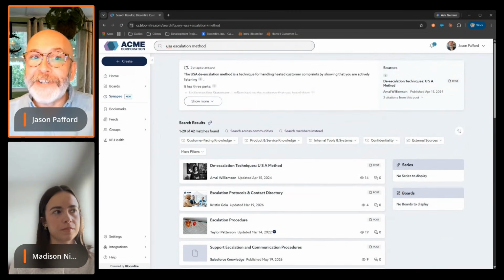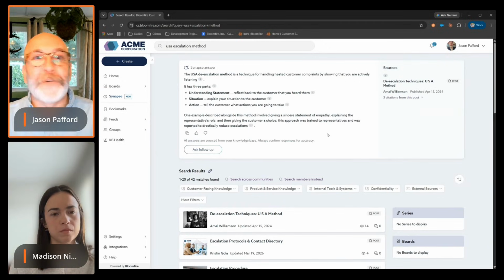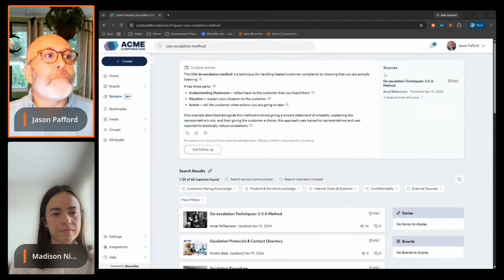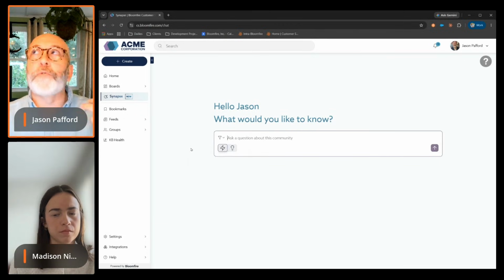Synapse Explained: Smarter AI, Cleaner Content, Better Results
Here is an inside look at what Synapse is, what makes it different, and the metrics and best practices that drive adoption.

Conversational AI for enterprise knowledge can help teams find trusted answers faster without relying on the open web. In this webinar, Madison Niceley, Customer Marketing Manager, and Jason Pafford, Senior Enterprise Customer Success Manager, explain how Synapse, Bloomfire's Conversational AI, delivers cited, permission-aware answers from the content your organization has already reviewed and trusted.

Watch the full walkthrough to see how Synapse helps employees ask questions in natural language, verify the sources behind every response, and get relevant answers based on the groups and content they are authorized to access.

In this webinar, you’ll learn:

💡 How Synapse retrieves, reasons over, and synthesizes answers from your Bloomfire knowledge base
💡 Why curated content, permission-based access, and group-level focus help deliver more relevant answers
💡 What is Intelligent Search, Fast Mode, and Thinking Mode, and when to use it
💡 How more specific prompts lead to more useful AI-generated answers
💡 Which adoption metrics to track, including usage, unique users, answer rate, content gaps, and internal call deflection
💡 Practical rollout guidance: clean up content, start with a high-value use case, teach prompt-writing skills, encourage source verification, and identify internal champions

Jason also shares a banking customer story that shows how access to trusted knowledge can support faster answers and better customer experiences.

Timestamps below:
00:00 - Introduction to Synapse
02:34 - What is Synapse?
04:32 - What makes Synapse different?
07:40 - Synapse Full-Page Chat Experience
12:00 - Thinking Mode
13:17 - Proper Question Phrasing for AI
15:38 - Synapse Adoption: How to Measure Success
18:03 - Effective Synapse Rollout Strategies
21:17 - Audience Q&A
24:02 - Closing Thoughts

To understand more about Bloomfire and Synapse, explore the following links:

🔗 See how Bloomfire helps teams find, share, and use trusted knowledge
🔗 Ready to use Synapse? Talk to our team today!